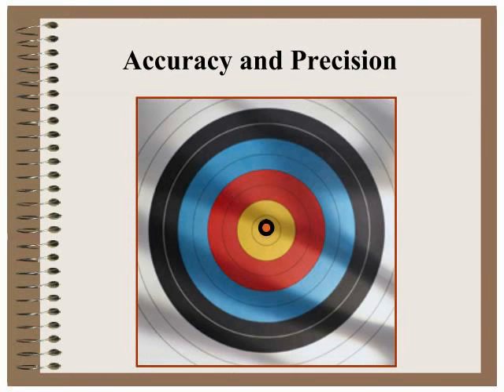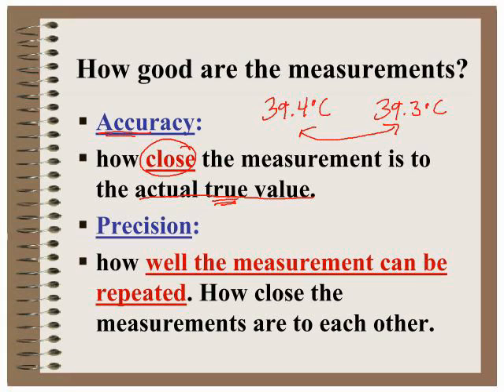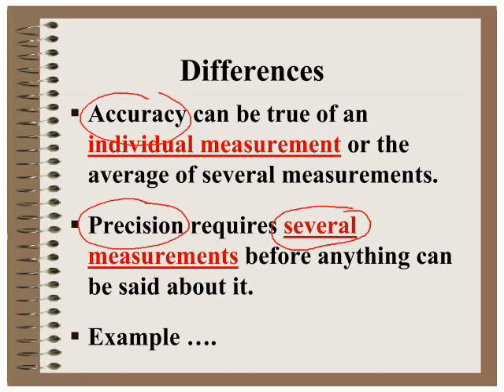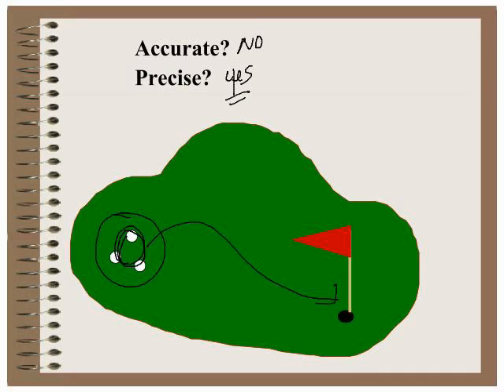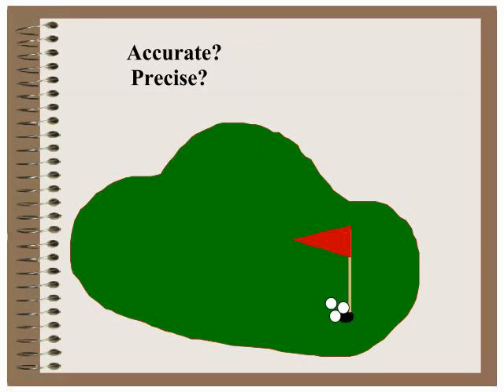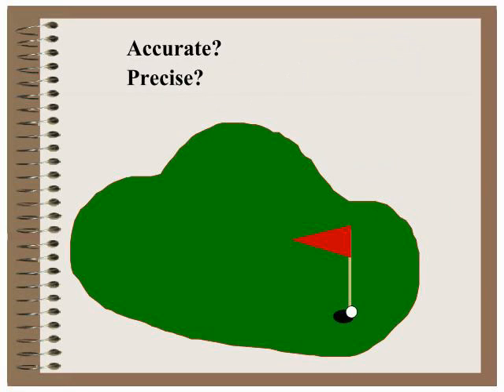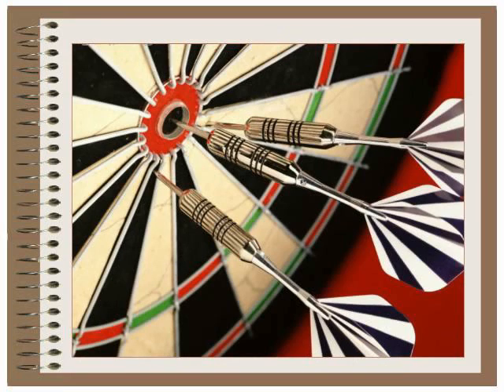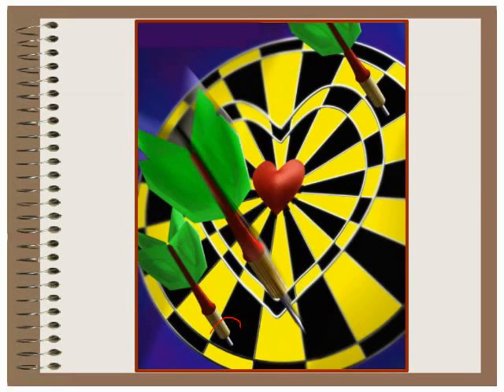Honors Chem 3.3 Accuracy and Precision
Information on the differences between accuracy and precision.